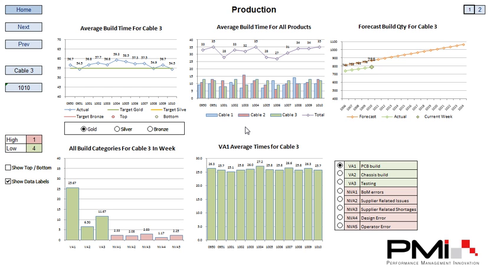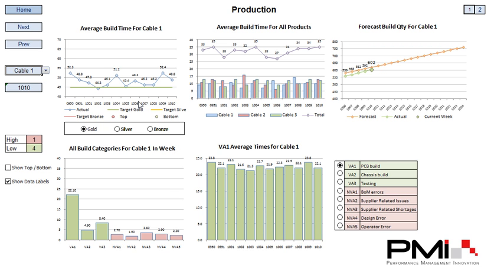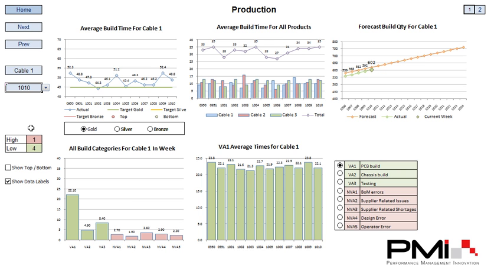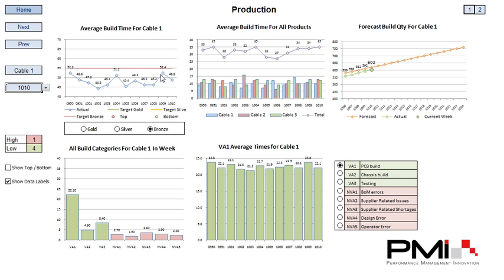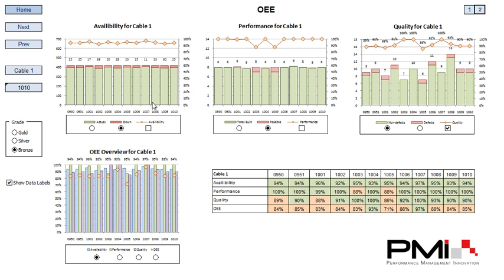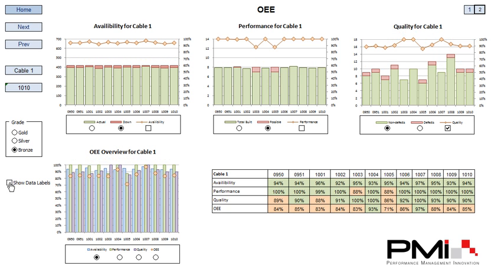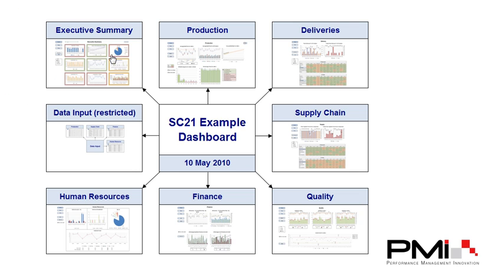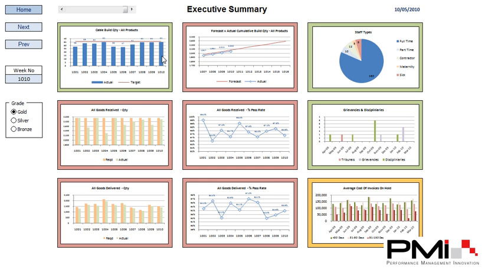KPI Dashboard Advanced options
Advanced techniques used in KPI Dashboards by Performance Management Innovation Ltd.  Looking at Option buttons, Check Boxes, Dropdown Lists and Slider Bars to change the data shown in charts within an MS Excel Dashboard.